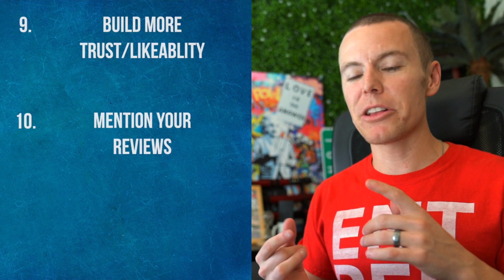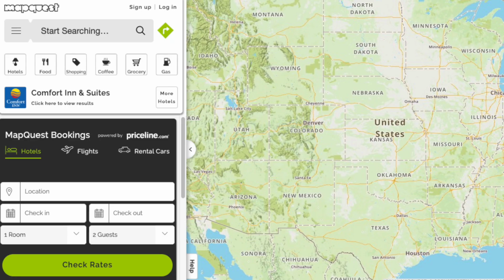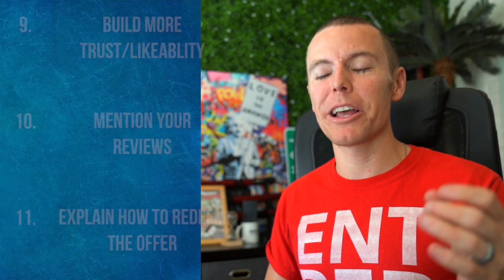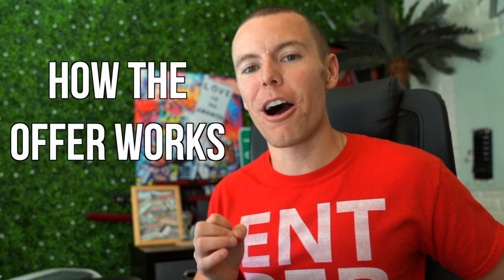How to Write Facebook Ad Copy That Converts in 2021 + Cheatsheet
11 Tips and Tricks to Write Facebook Ads That Convert. Tips and tricks for effective ad copy.

If you liked this video then you'll absolutely love our Facebook ad training for beginners:

In this video I break down the secrets to writing ad copy for Facebook and Instagram ads.

Fact is copywriting is super important to the success of your Facebook ads.

We cover the important elements of effect ad copy that gains the attention of your ideal audience and customer, builds instant trust, and gets them to convert.